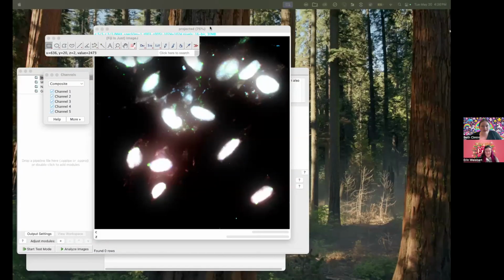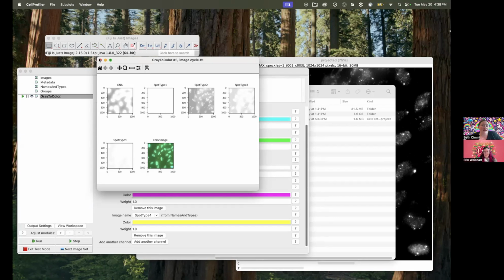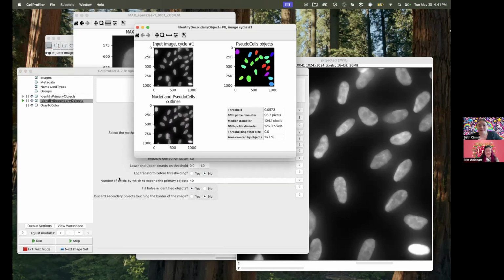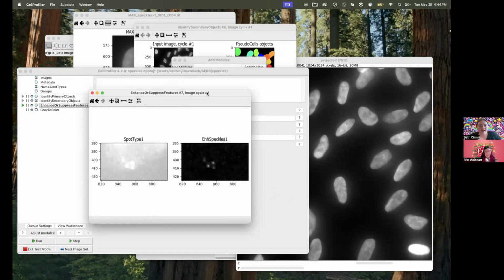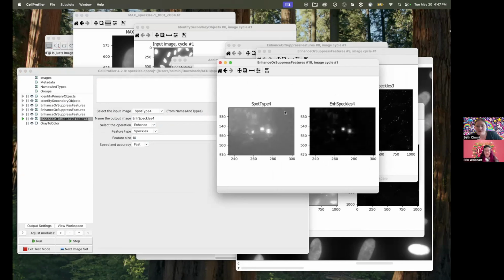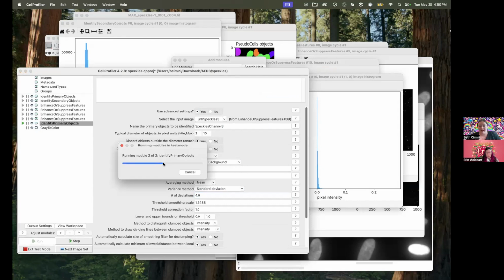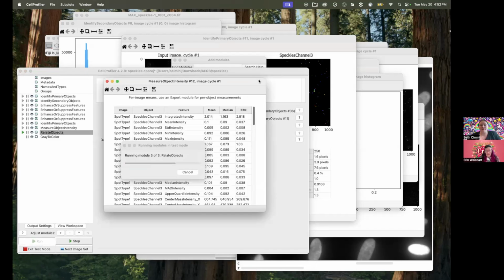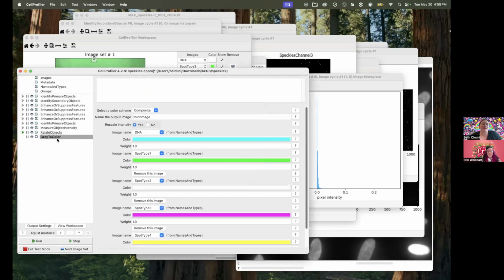Identifying Speckles in CellProfiler - AskErinDearBeth Episode 7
In this episode, Erin and Beth talk about speckles (a.k.a. small punctae a.k.a. spots a.k.a. sparkles). Beth leads us through several different ways to identify speckles in CellProfiler and explains why (or why not) to use each method.

There are lots of biological reasons for identifying speckles/punctae/sparkles including telomeres (a use case for which Beth has a bunch of experience) and in situ sequencing (ISS) (a use case for which Erin has a bunch of experience).